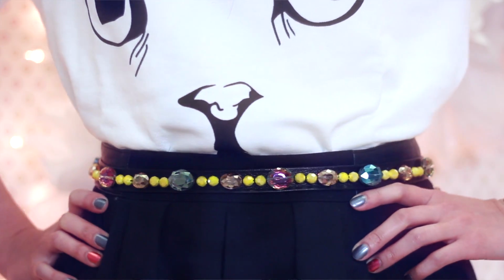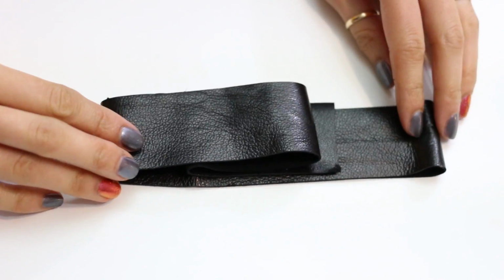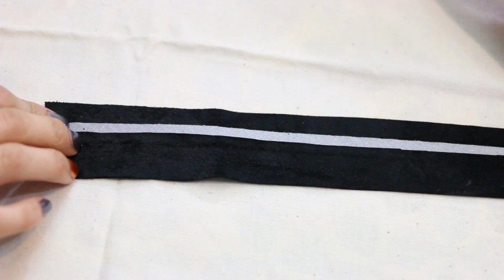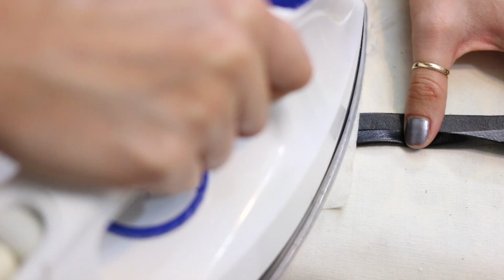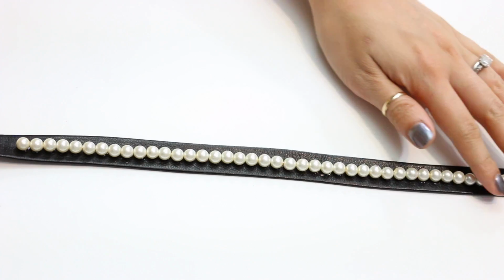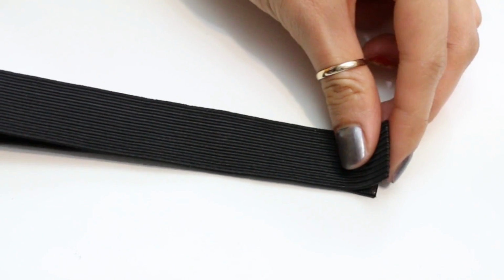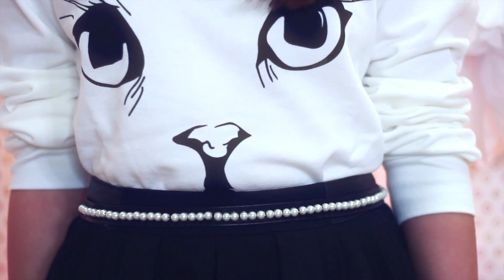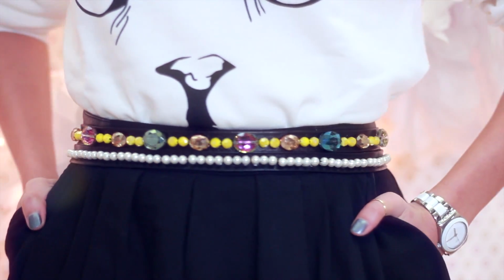☂DIY: Simple Leather Skinny Belts {Hand Sew Approved}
I've always had a hard time finding a belt that would fit my waist.  It's even harder to find unique ones that would fit.  Plus, quality belts can be quite expensive, so I wanted to pair these up with cute skirts and bottoms.

What I'm Wearing:
Skirt H&M 2012

Supplies:
*Leather/Faux Leather: Width 1½" Length: Measurement around waist minus 5"
*Pearls, beads, rhinestones {anything decorative}
*Hook &amp; Eyes, Snaps or Clasps
*Super Glue- For round beads/pearls

V L O G C H A N N E L
G E L A T O B U N N Y